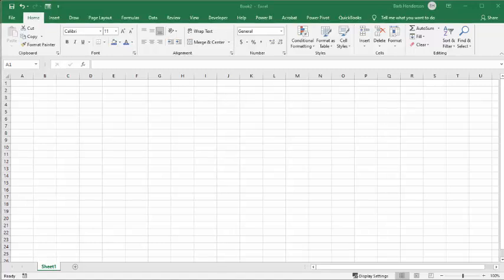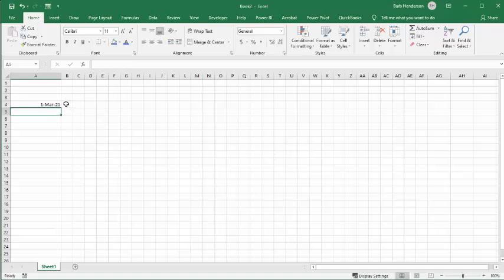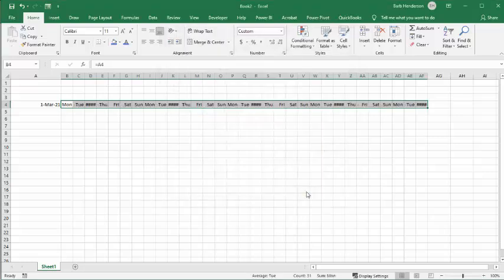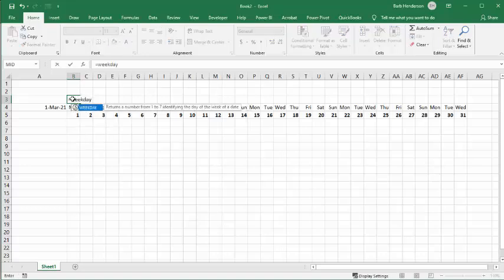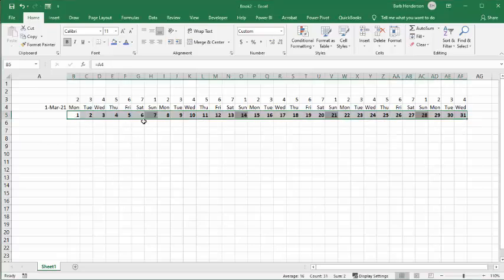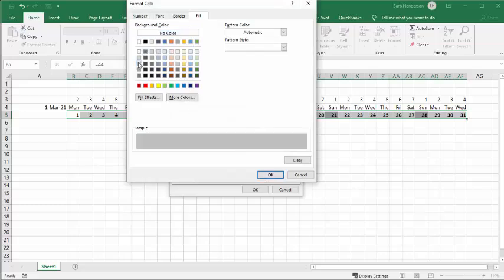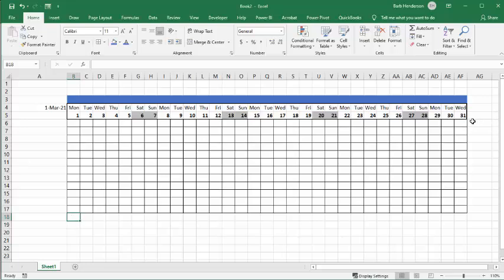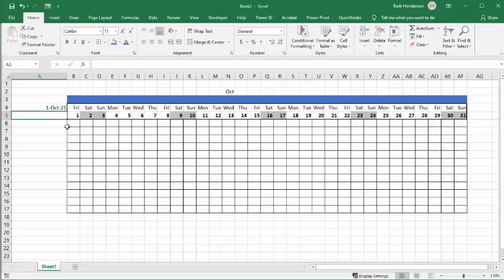How I format a schedule in Excel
How I format a schedule in Excel.  Step by Step procedure.

easyexcelanswers